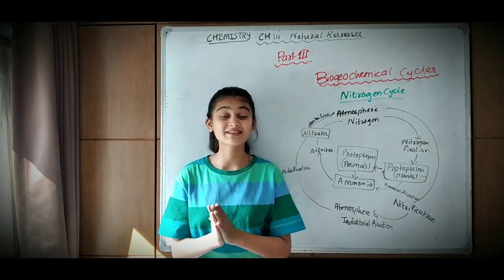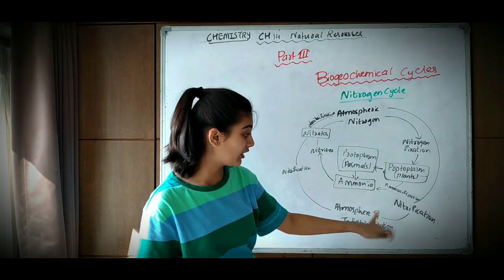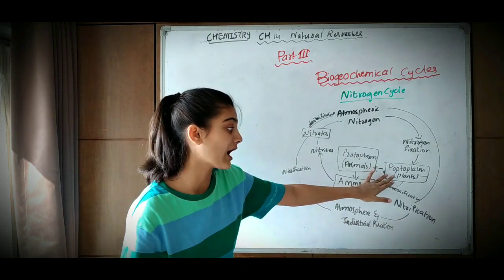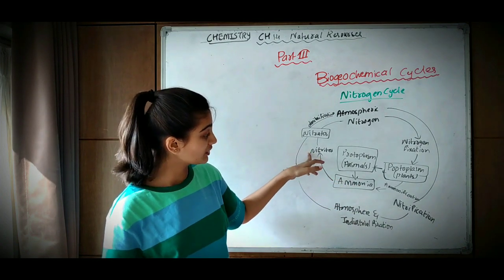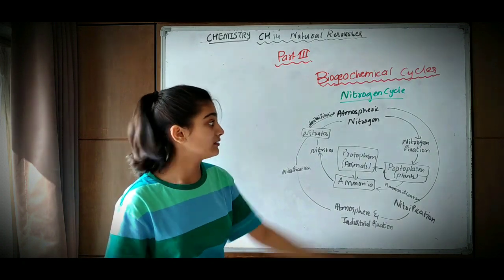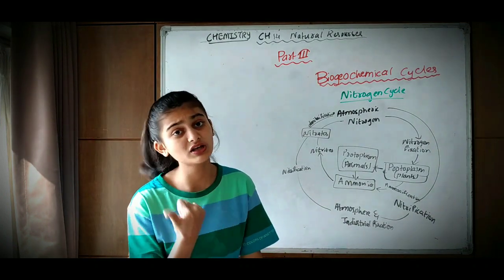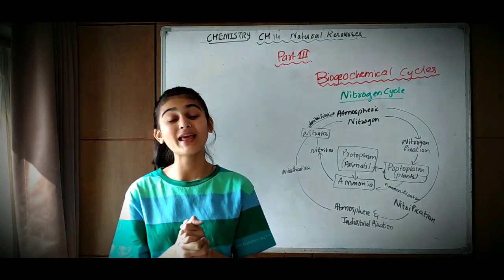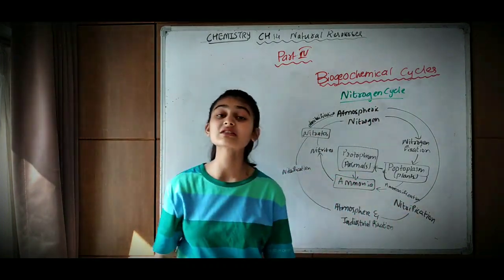Natural resources | Part 3 | Wonders of science